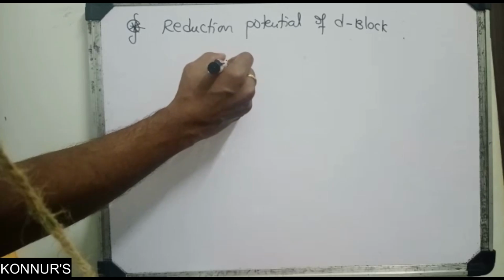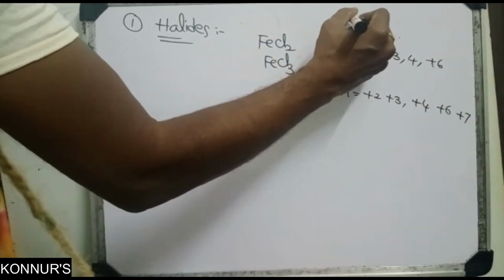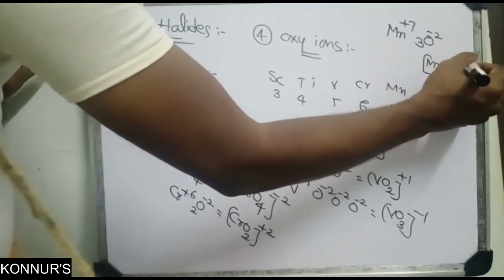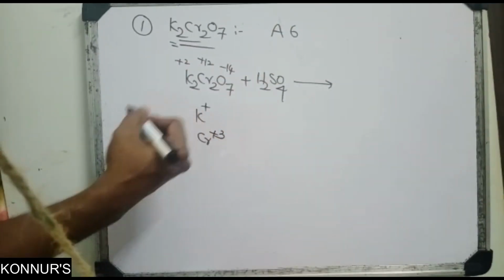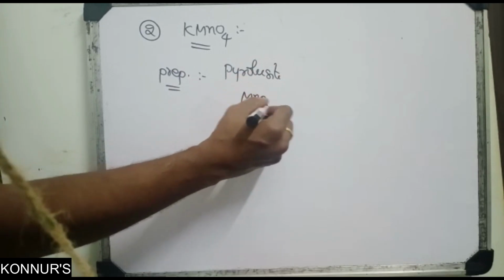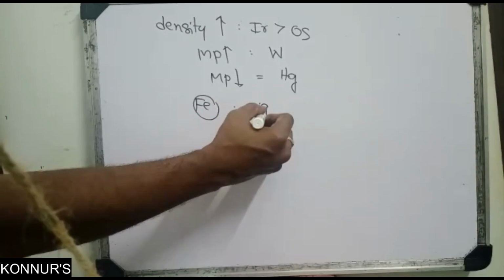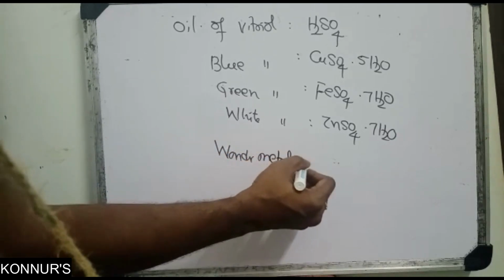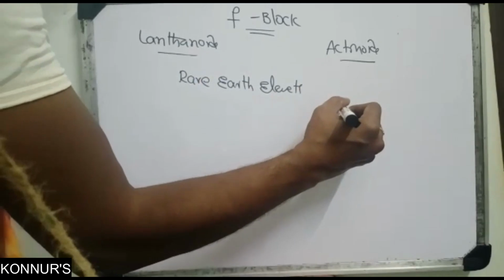Konnur's Crash Course | Chemistry | d block elements 3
Konnur's Crash Course | NEET/JEE/KCET | d block elements 3